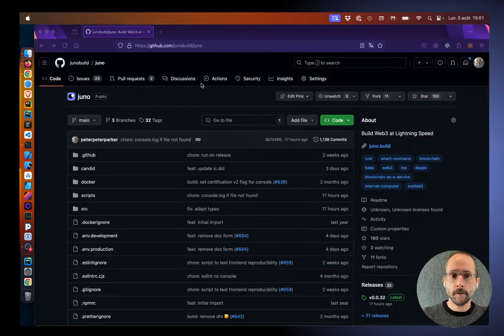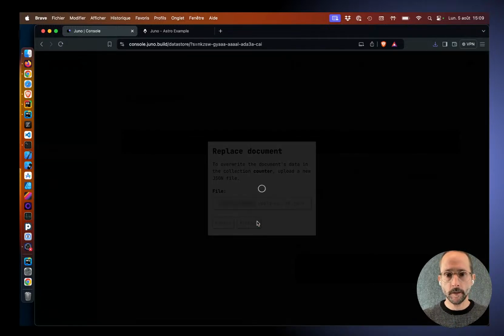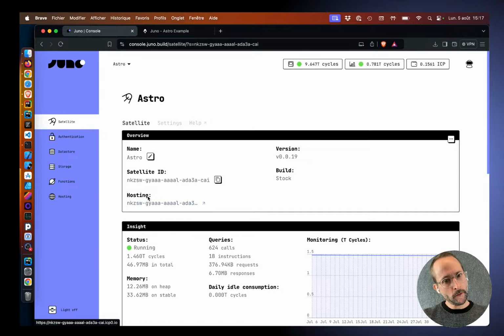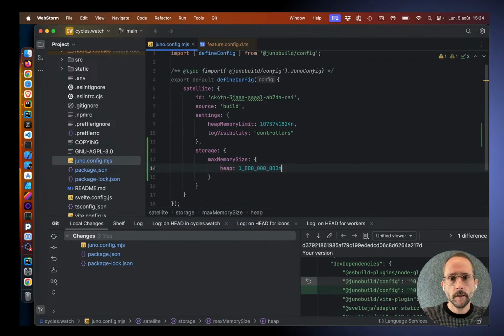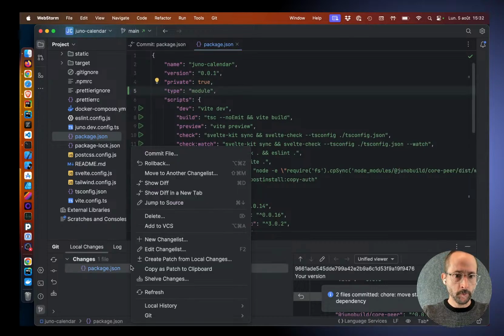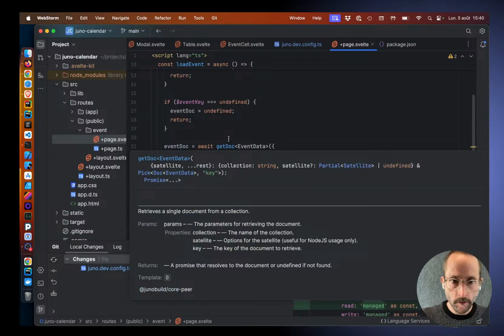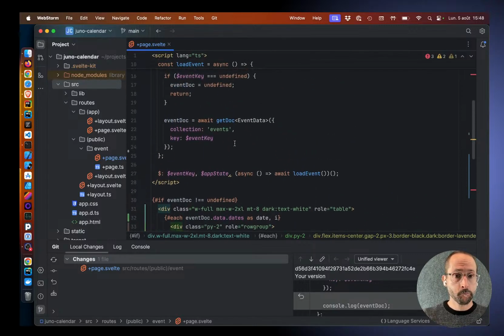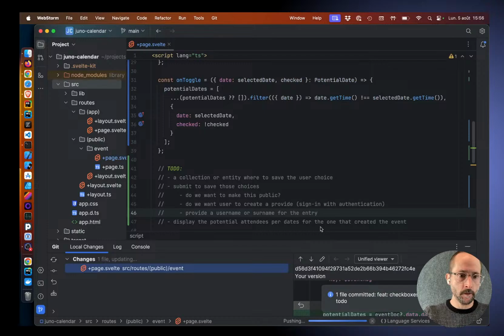Juno Live 5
In this livestream, we review the new features and improvements in Juno. We also work on two exciting features for the calendar app that enable users to select multiple dates for their event availability and restrict access to the event list so that only the owners can view it.

Timestamps:

0:00 Introduction to the live stream
1:05 Reviewing the new features released in Juno
27:28 Resuming with developing the Doodle calendar project
29:19 Updating dependencies for the calendar project
32:11 Implementing multiple date selection feature for the event on the backend
42:50 Implementing filtering logic for the event list based on the signed-in user
45:00 Adding checkboxes for multiple date selections in the frontend
53:45 Upcoming week’s tasks
55:40 Publishing code changes to GitHub and final remarks